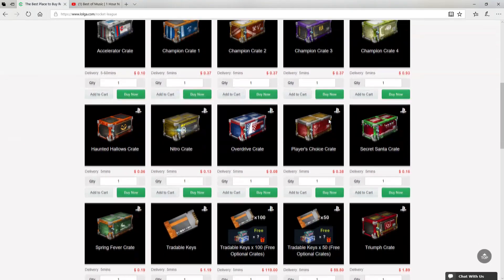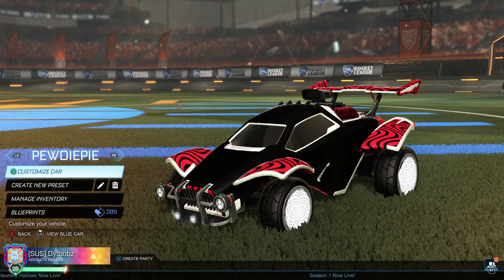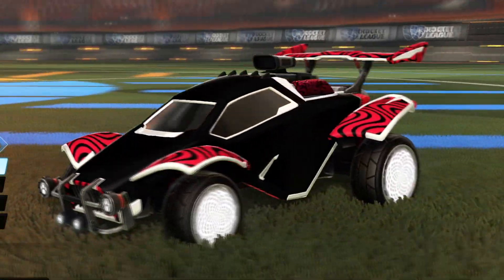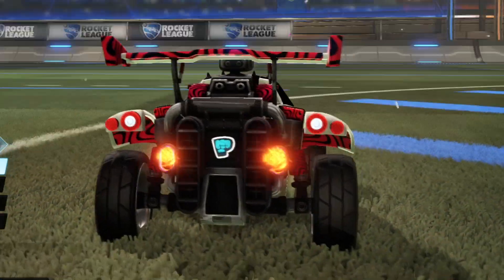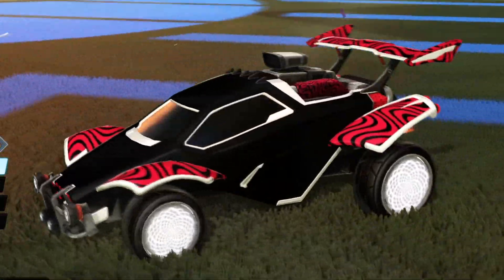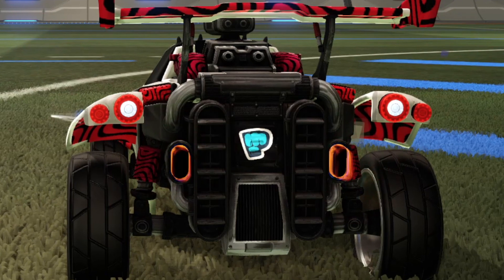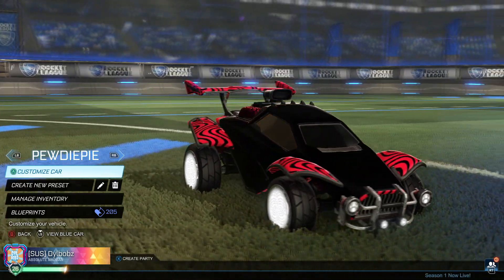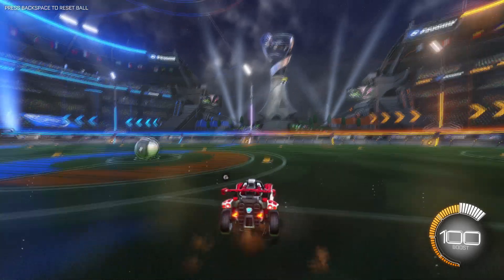*MODDED DECAL* PEWDIEPIE CUSTOM DECAL ON ROCKET LEAGUE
CUSTOM PEWDIEPIE DECAL ON ROCKET LEAGUE! Creating Modded Decals